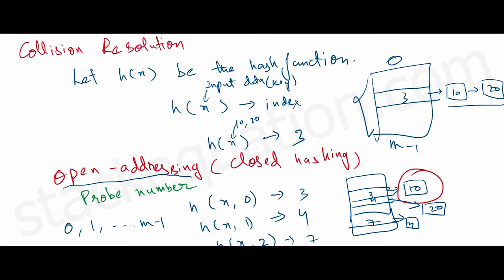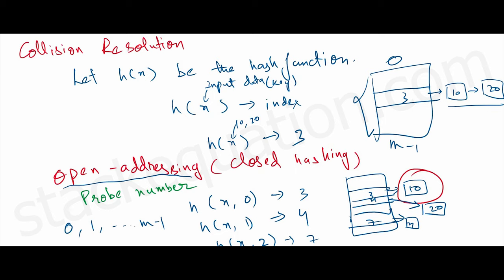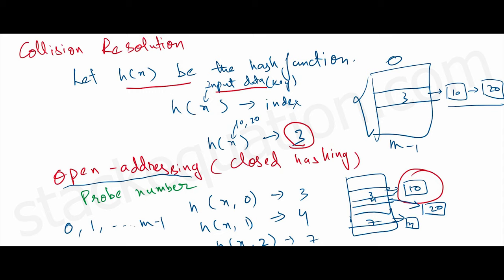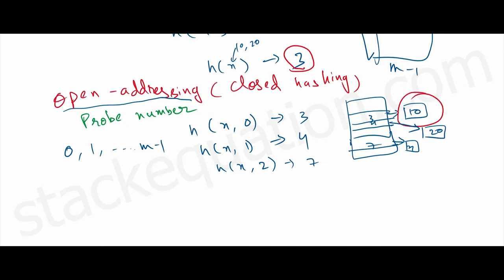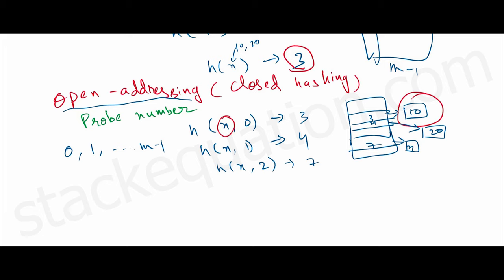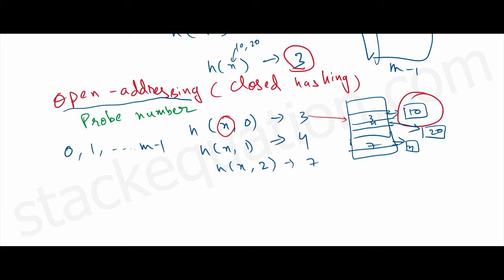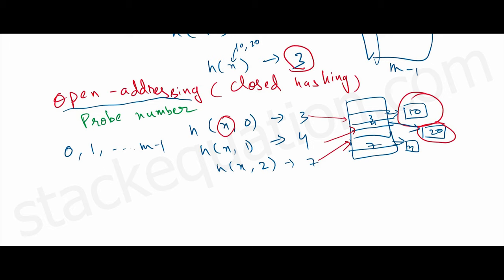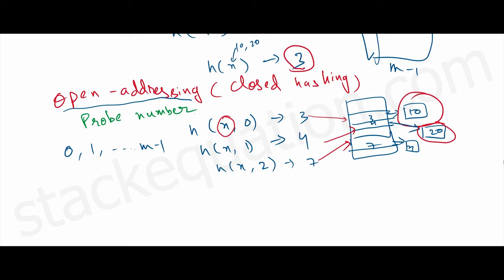Open Addressing ( Closed Hashing )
One of the methods to resolve collision resolution which happens when two or more input returns the same index when passed through a hash function. Open addressing uses probe number to resolve collision.